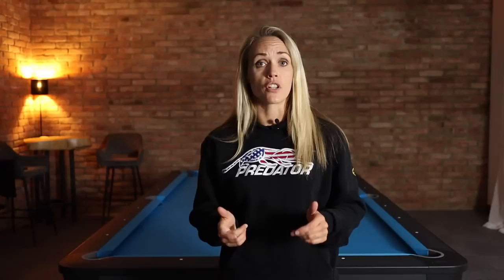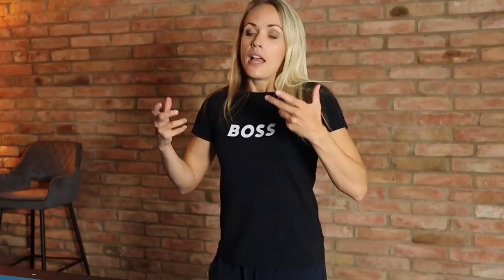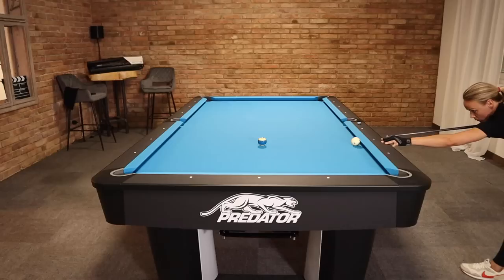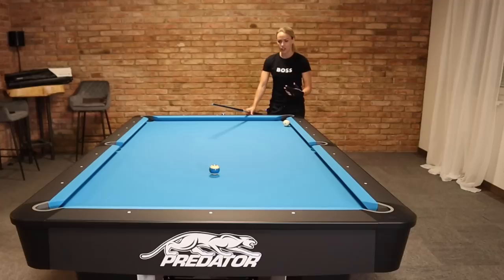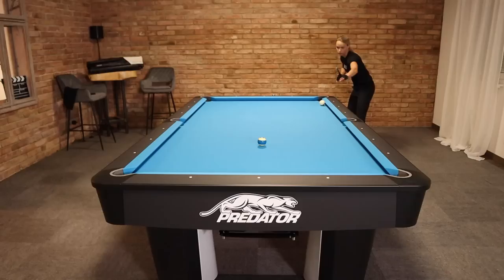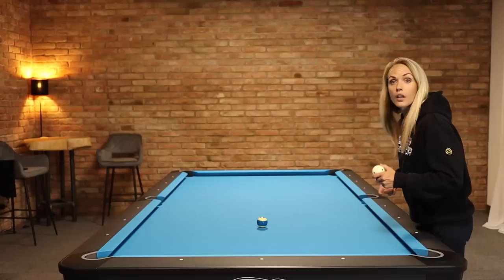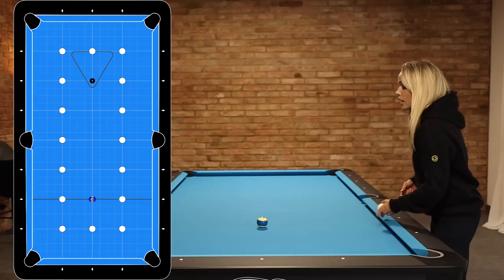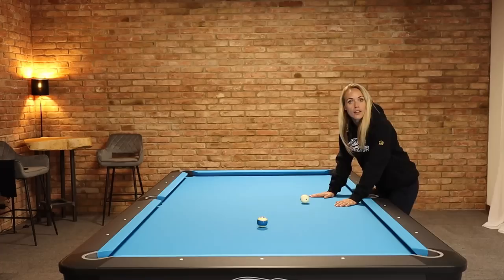TOUGHEST Potting Drill I have played so far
This drill has the potential to decrease your confidence within minutes. Frustration guaranteed. Take on this challenge.

🔺 Here is the new BK Rush Break Cue GOLD🔺